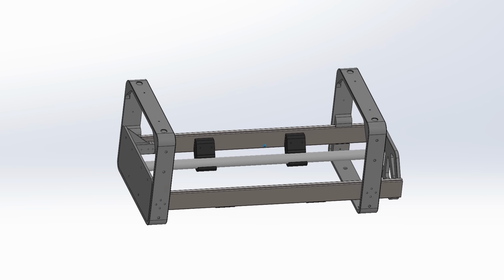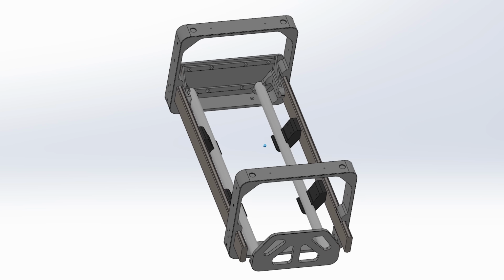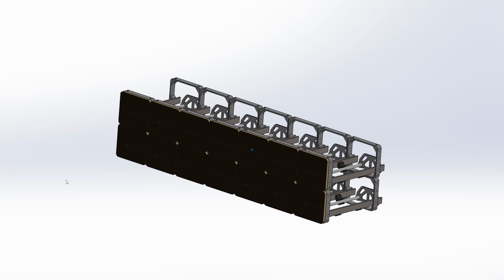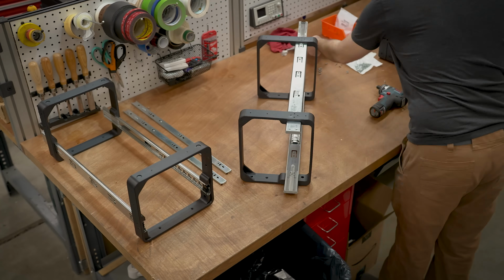Modular Filament Storage System - Part 1 (Design)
I needed a better way to store my filament so I designed a modular filament drawer system.  It's expandable and the depth of each drawer is easily configured to whatever depth you have on a shelf or workbench.  Check the design files below on Printables for full list of materials and assembly guide.

My Favorite Tools

00:00 Intro
00:47 Design Constraints
02:07 Modular Structure
03:35 The Drawer
04:43 The Frame
06:07 The Stucture
06:48 Frame Assembly
07:51 Drawer Assembly
09:42 First Test Fit
10:34 It's Not Sealed?!
13:34 First Look
14:31 Next Steps